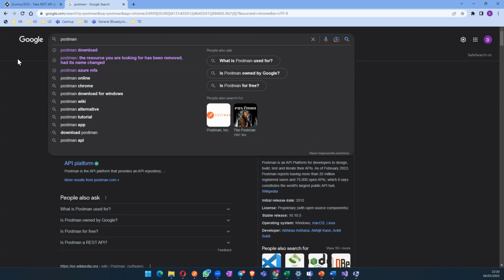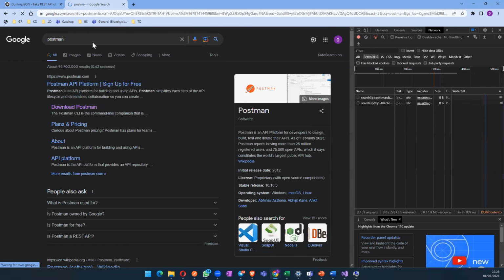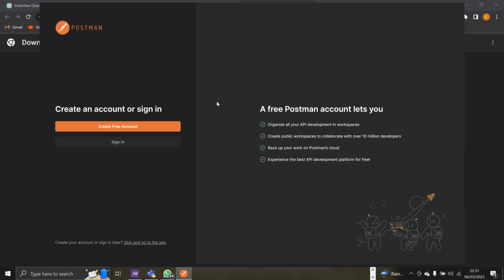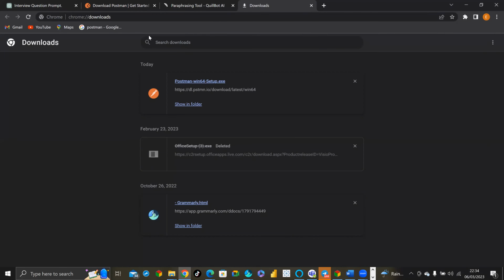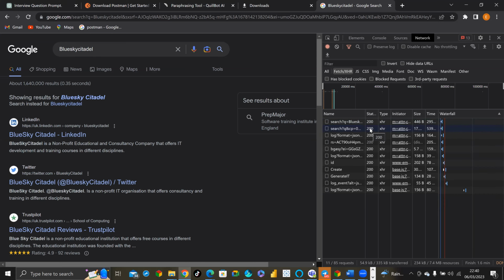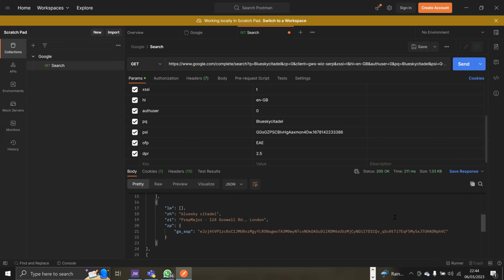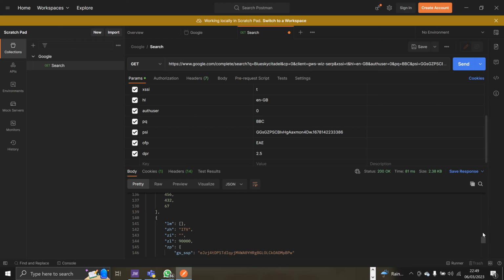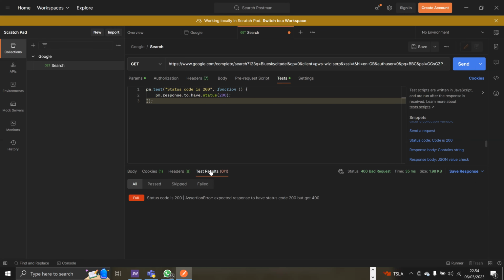API TESTING- 06032023